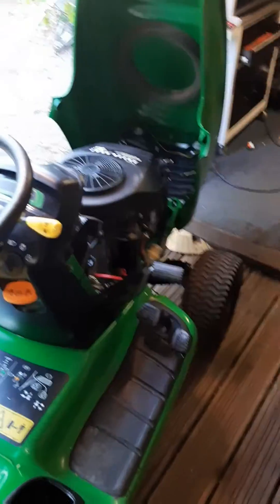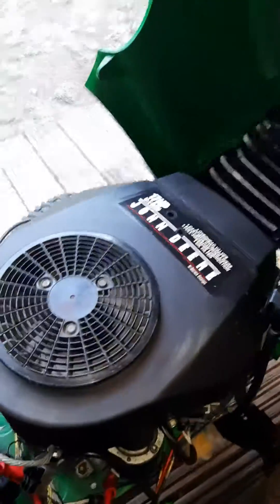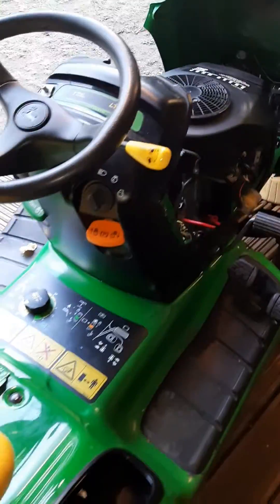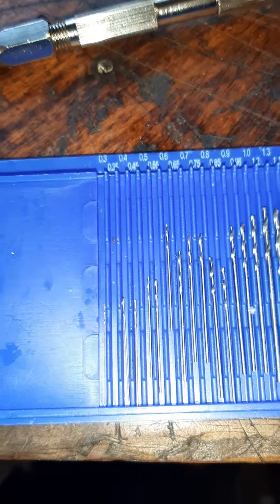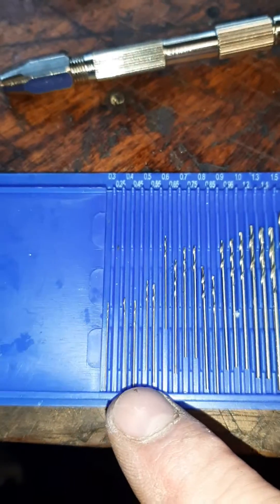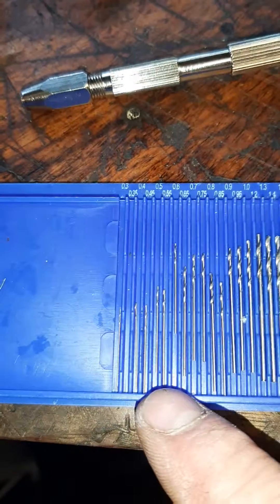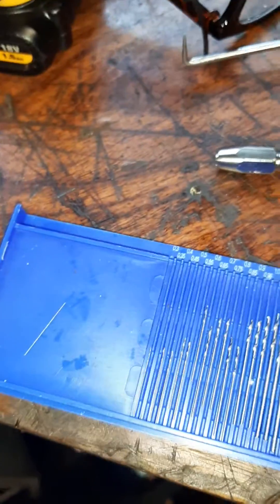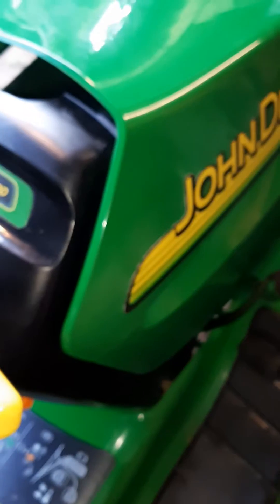Small engine. Surging solved. John Deere LTR180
How to solve small engine surging problems